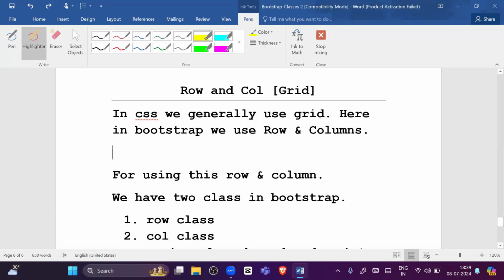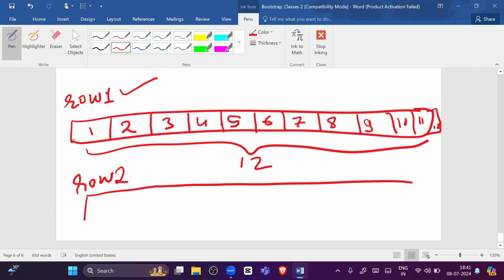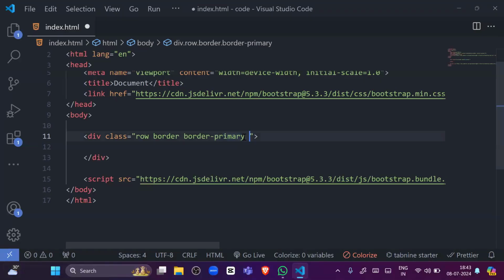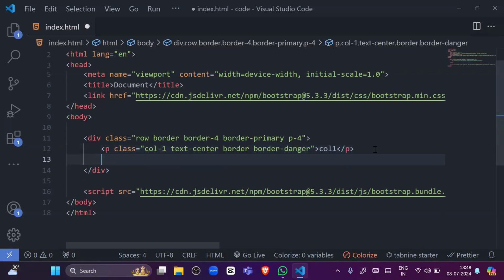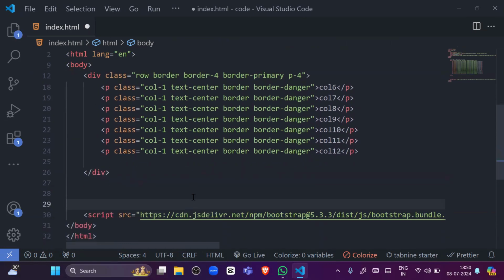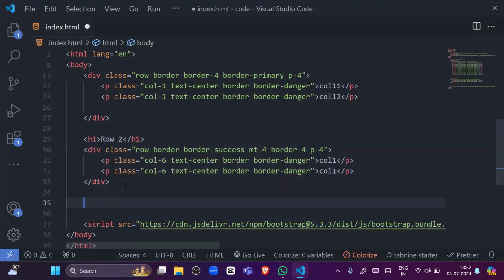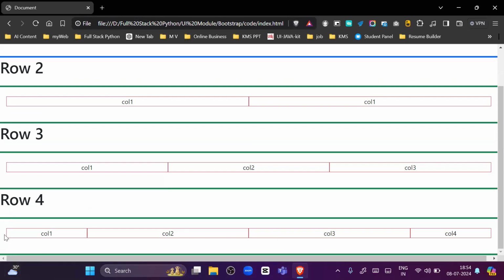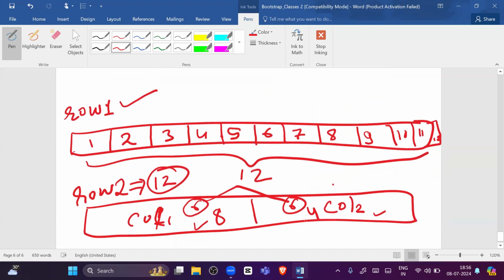📚 Bootstrap 5 || Pt-06: Bootstrap Row & Columns .